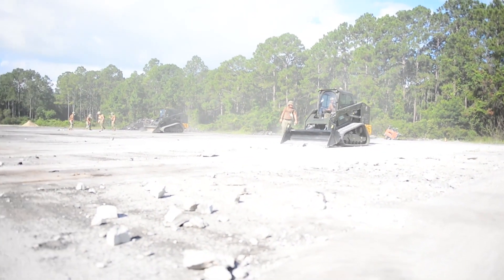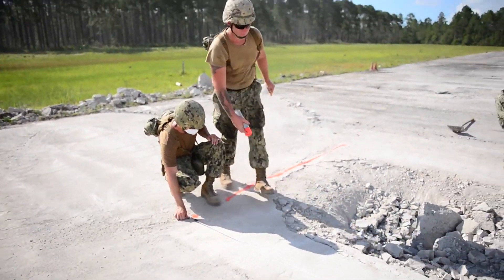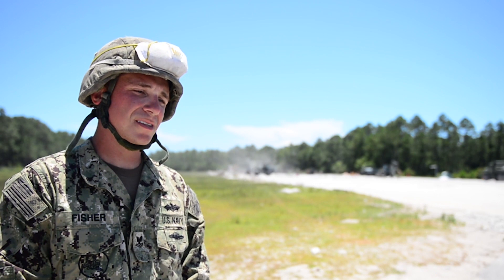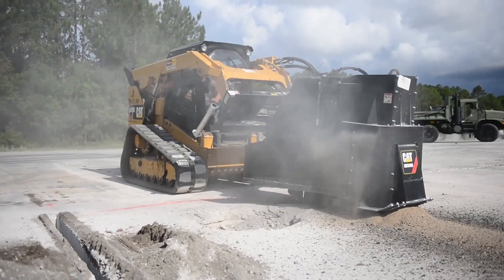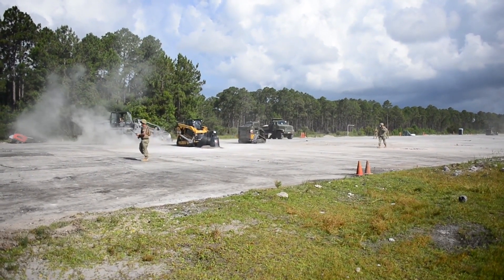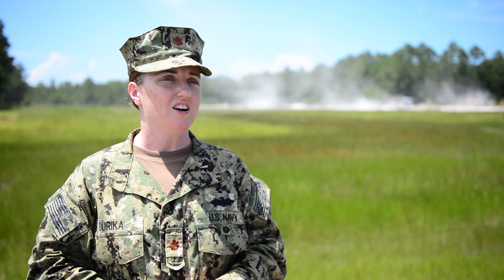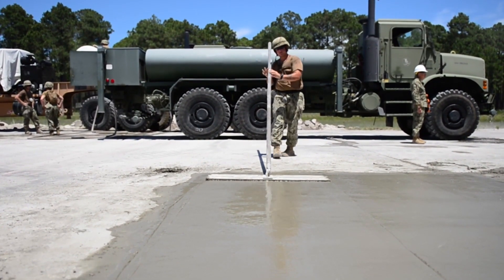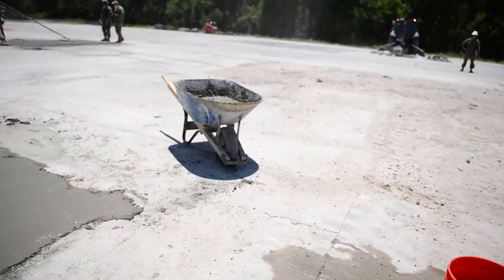EODMU 12 and NMCB 1 Conduct Airfield Damage Repair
At the end of June 2018 Navy Expeditionary Combat Command units, Naval Mobile Construction Battalion 1 and Explosive Ordnance Disposal Mobile Unit 12, traveled to Tyndall AFB in Panama City, Florida to conduct an airfield damage repair (ADR) experiment with Expeditionary Warfare Development Center and researchers from the Naval Postgraduate School and Georgia Tech Research Institute, sponsored by the Office of Naval Research, to validate updated doctrine and experiment with new technologies to increase efficiency and safety in ADR.